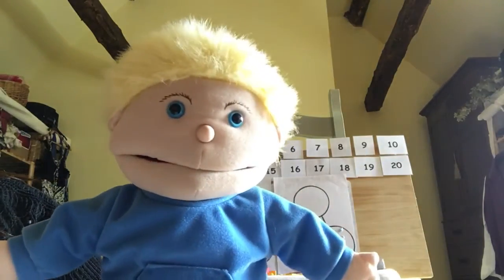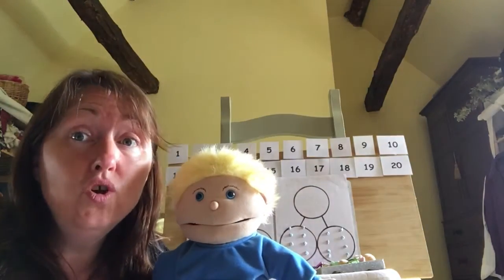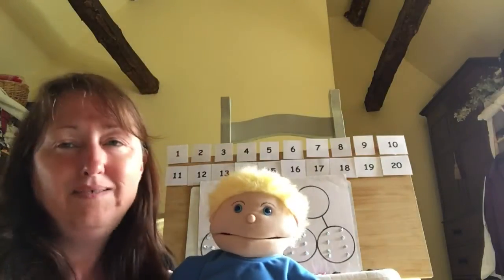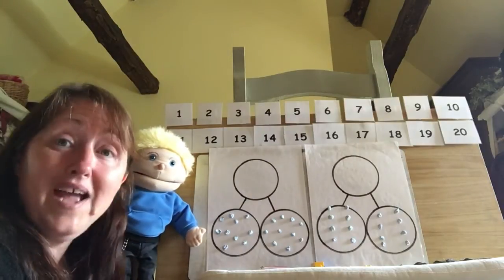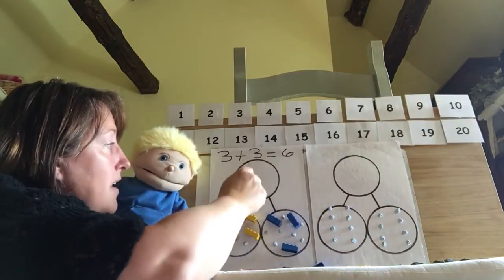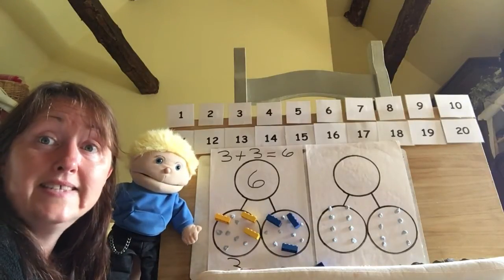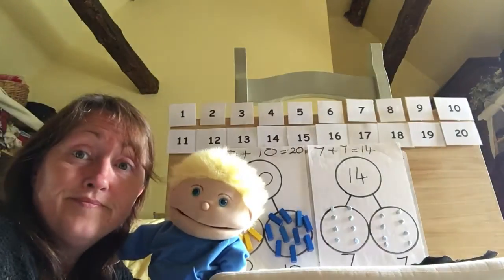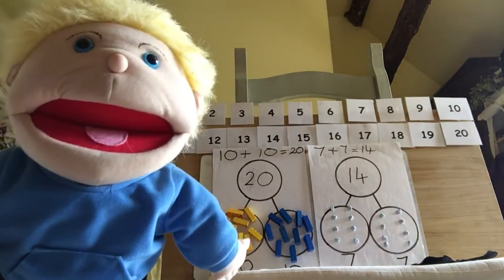19/6/20 Mrs Jones Maths - more doubling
We hope you enjoyed Mrs Jones first video all about doubling. Here she is again with Fred continuing to learn about doubles. Try and join in so that your start to love doubles just as much as Fred.

You could try doubling objects just like Mrs Jones and Fred using a part/part/whole model. You can draw one on some paper and then put the amount in one part and the same in the other, and county hem all to find the total. Have a go by yourself.